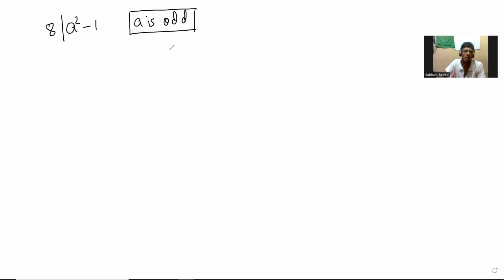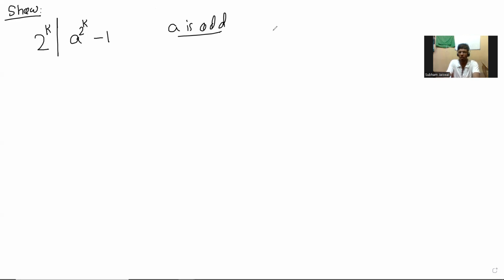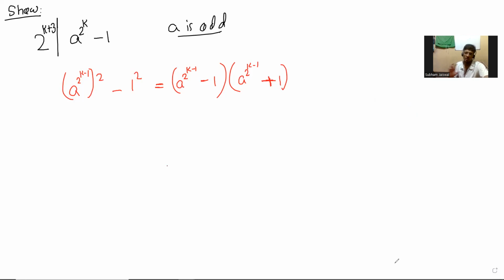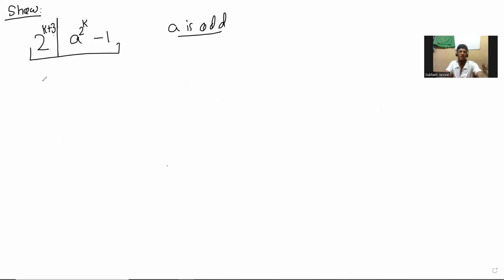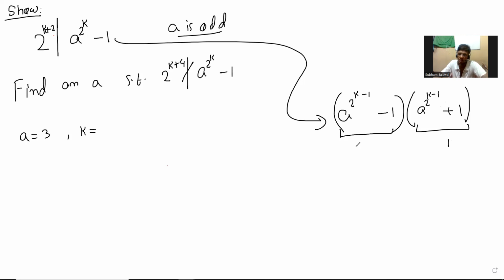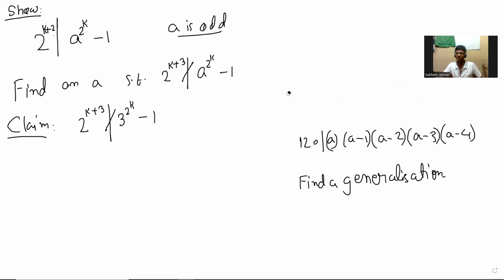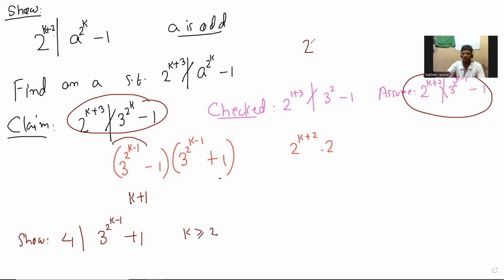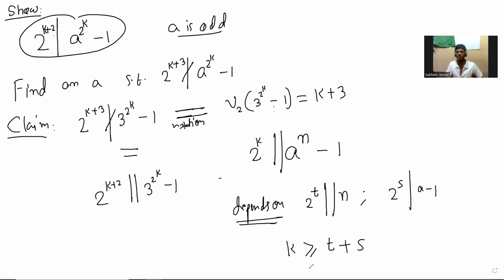3. Induction and Divisiility: powers of 2 in a^2^n -1